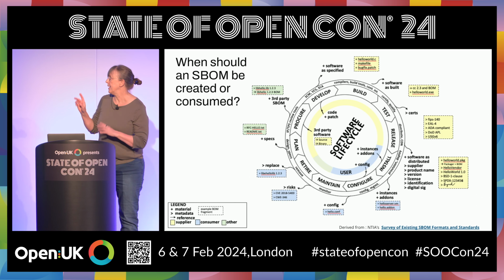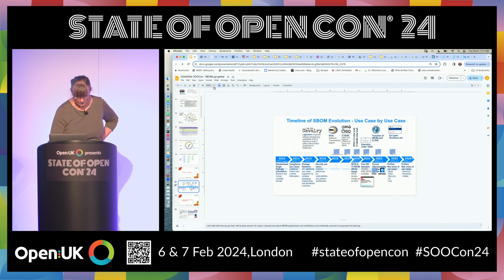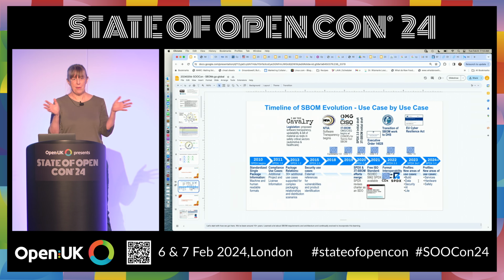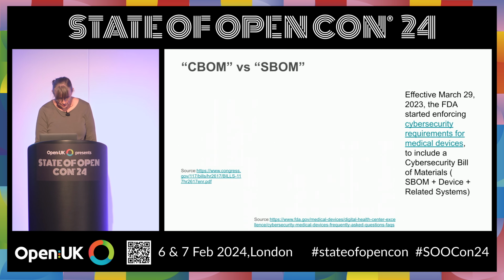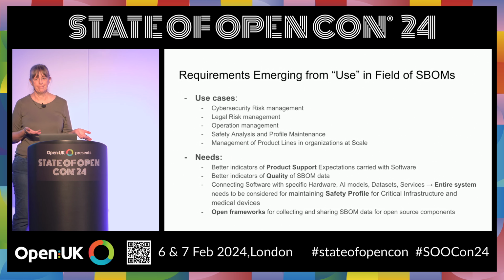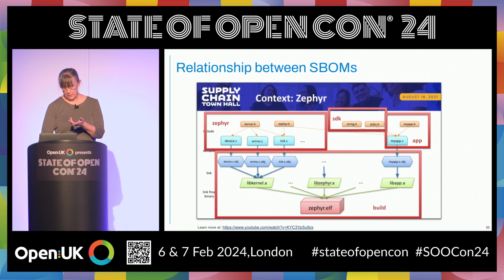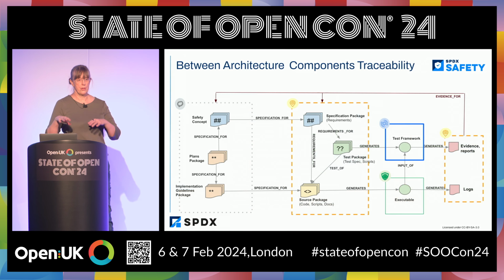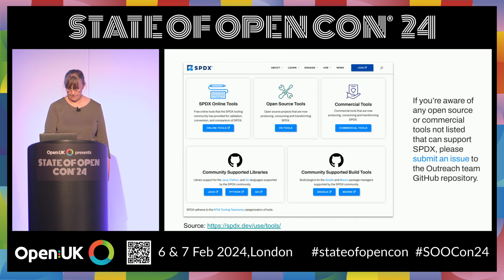SBOMs go global: current state and what's emerging | Kate Stewart